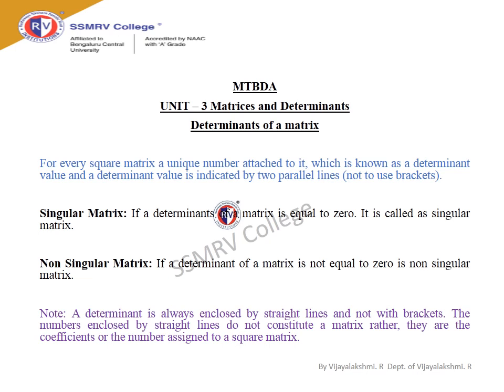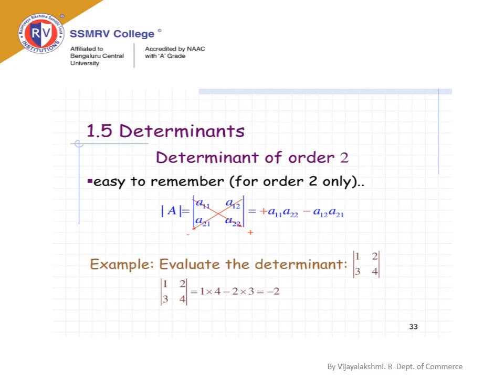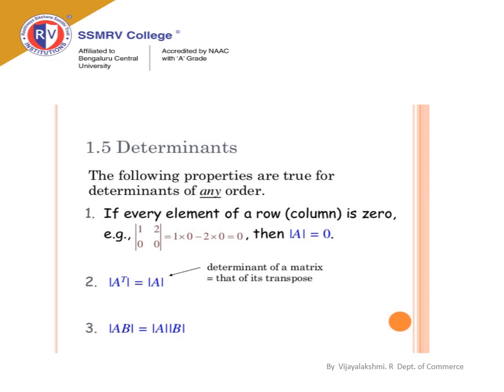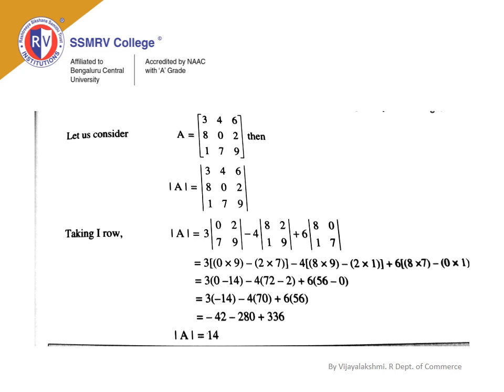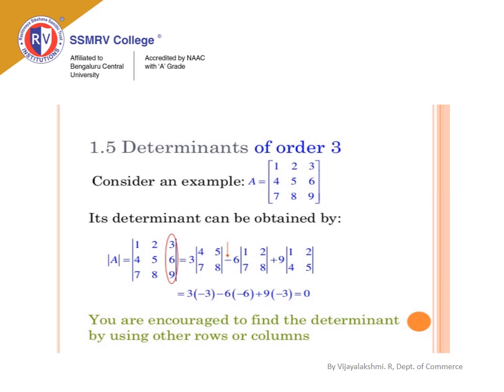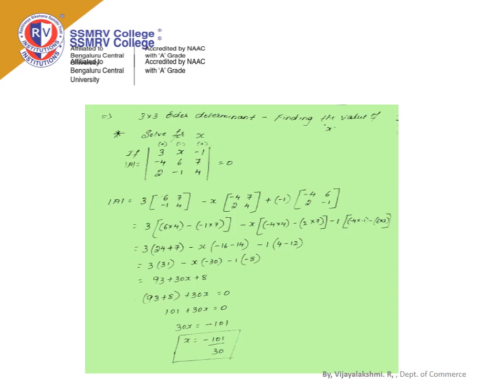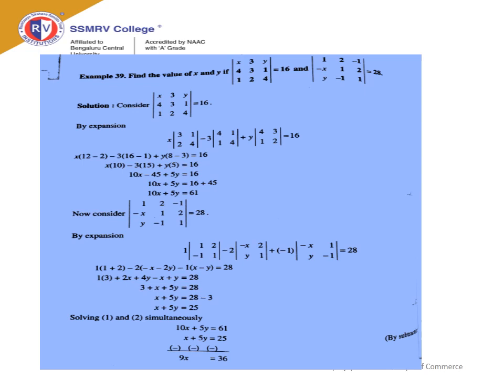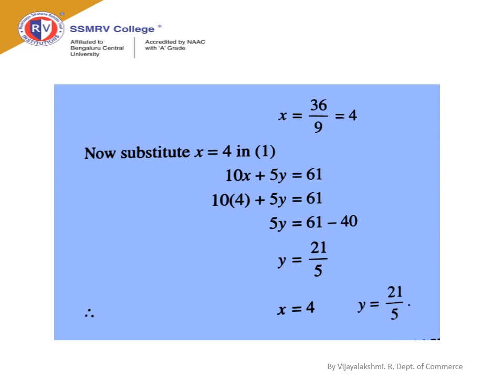MTBDA - Determinants - ( Unit 3 )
By Vijayalakshmi. R, Asst. Professor,